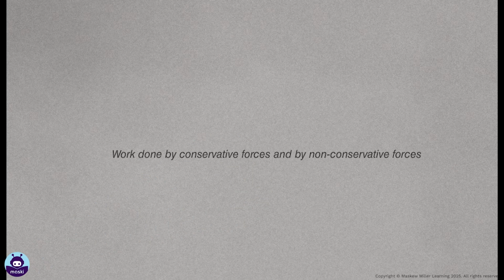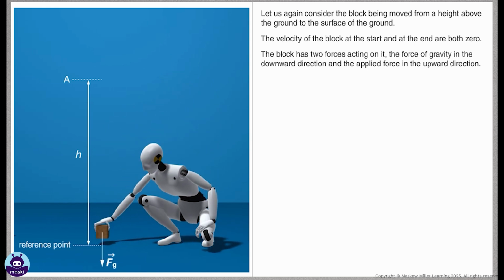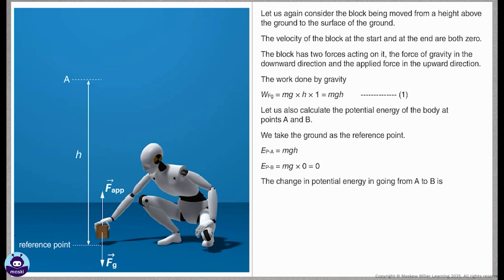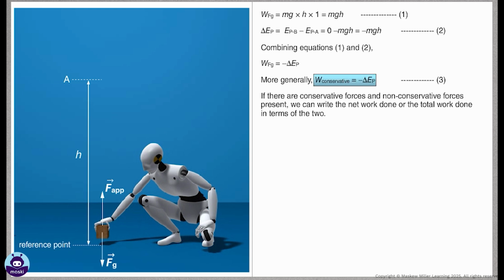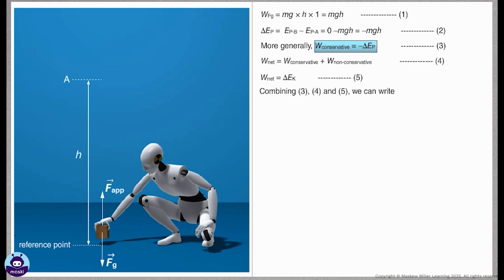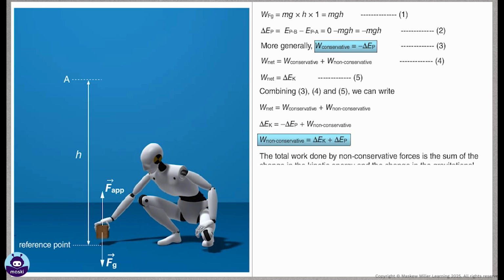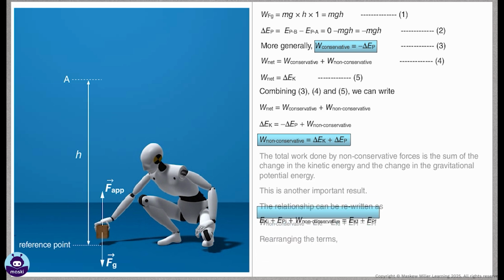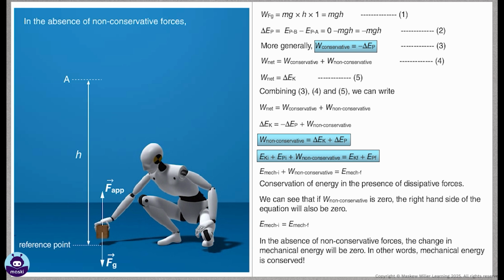[GRADE 12] Work Done by Conservative Forces and by Non-Conservative Forces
Work done by conservative forces and by non-conservative forces.